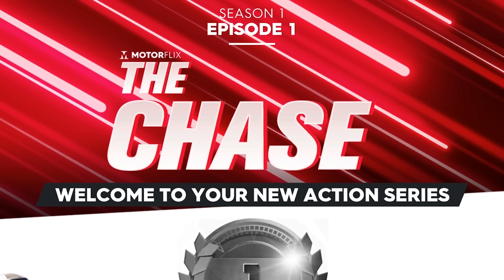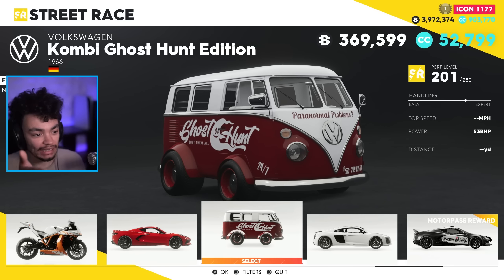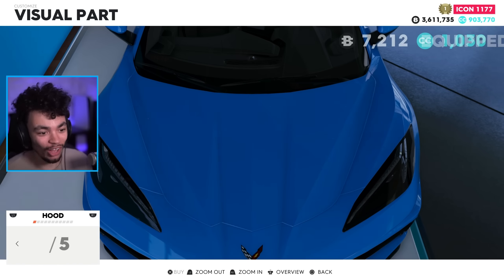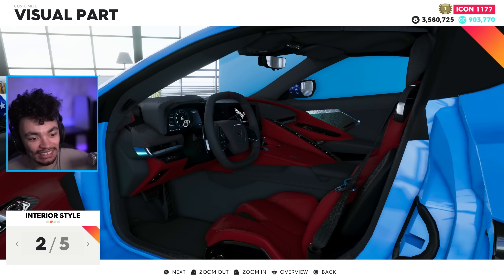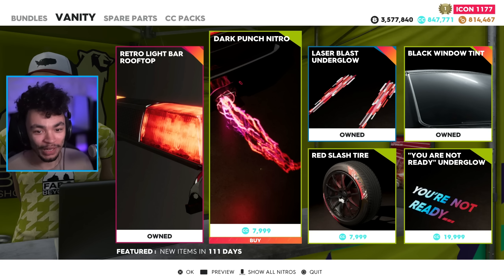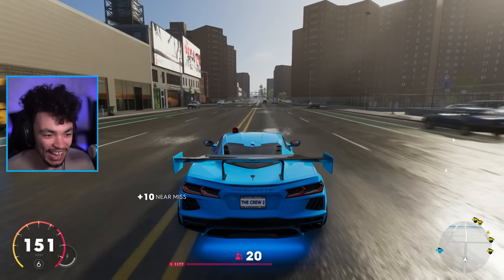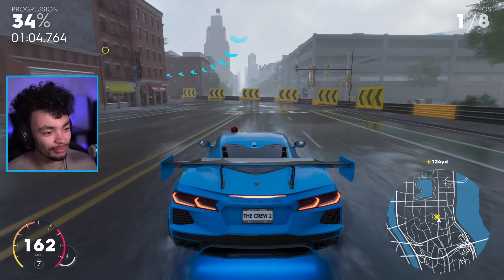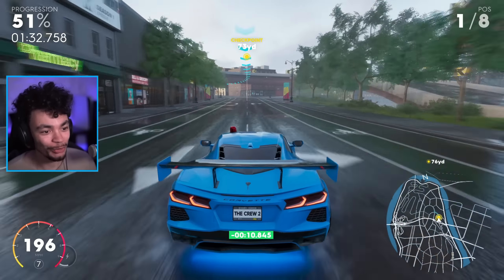The Crew 2 - NEW WIDEBODY C8 Corvette Customization (The Chase Update)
The Chase Episode 1 is live and we're jumping into the brand new cars starting with the BRAND NEW Chevrolet Corvette C8!